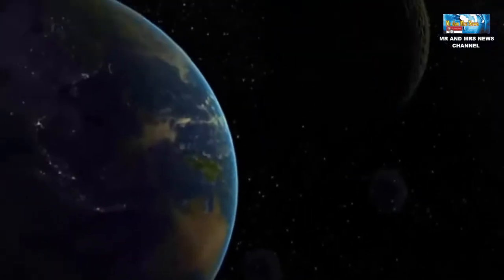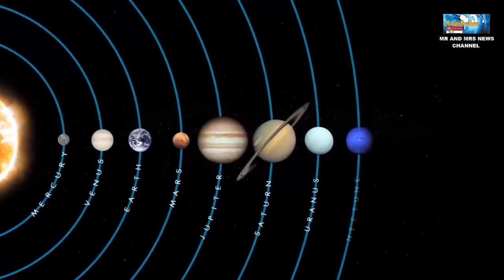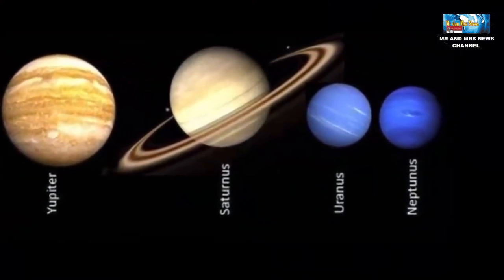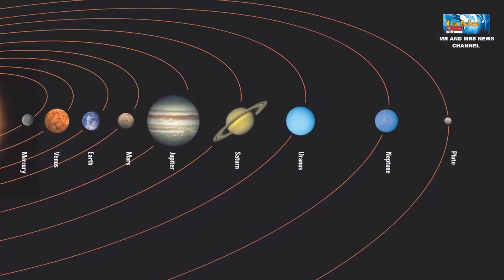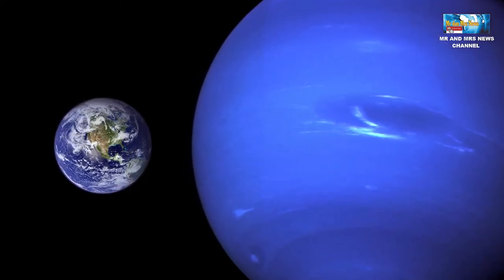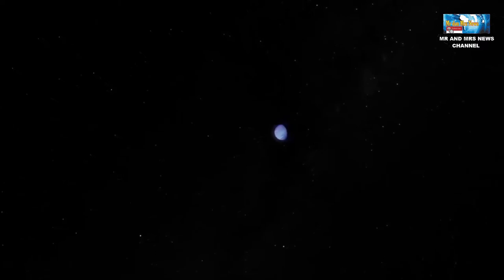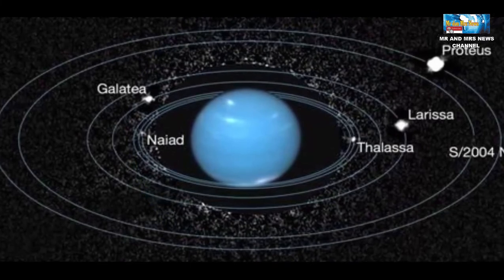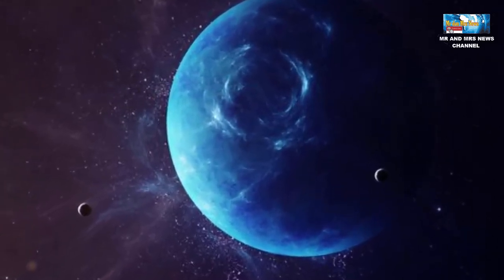PLANET NEPTUNUS ( what is planet neptune )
Terimakasih
Neptunus merupakan planet terjauh (kedelapan) jika ditinjau dari Matahari. Planet ini dinamai dari dewa lautan Romawi. Neptunus merupakan planet terbesar keempat berdasarkan diameter (49.530 km) dan terbesar ketiga berdasarkan massa. Massa Neptunus tercatat 17 kali lebih besar daripada Bumi, dan sedikit lebih kecil daripada Uranus. Neptunus mengorbit Matahari pada jarak sekitar 4.450 juta km. Periode rotasi planet ini adalah 16,1 jam, sedangkan periode revolusinya adalah 164,8 tahunKarena lokasinya yang jauh dari matahari maupun Bumi, Neptunus tidak dapat dilihat oleh mata telanjang dan keberadaannya pun jauh lebih sulit ditemukan saat malam hari. Awalnya planet ini memiliki nama Le Verrier. Nama ini diambil dari Jean Joseph Le Verrier yang merupakan salah satu astronom pertama yang menemukan keberadaan Neptunus. Tapi nama ini kemudian berubah menjadi Neptunus. Nama "Neptunus" diambil dari nama Dewa Laut dalam kepercayaan Romawi Kuno. Nama ini semakin cocok karena tetangga Uranus ini memiliki warna biru yang mirip dengan biru laut.Berbeda dengan Bumi yang merupakan planet dalam, Neptunus berada di ujung tata surya. Sebelumnya Pluto ditetapkan sebagai planet paling jauh dalam tata surya. Tapi pada tahun 2006, International Astronomical Union menetapkan Pluto sebagai planet kerdil.Penurunan status Pluto secara otomatis membuat Neptunus ditetapkan sebagai planet terjatuh dalam tata surya dengan jarak . Selain ditetapkan sebagai planet paling jauh, rupanya Neptunus juga merupakan planet paling lamban. Dalam sekali orbit, Neptunus membutuhkan waktu 164,8 tahun dalam waktu Bumi.Bumi bukan satu-satunya planet berwarna biru di tata surya. Selain Bumi, Neptunus juga memiliki warna biru. Jika Bumi biru karena susunan atmosfer dan lautan yang menutupi 70% permukaannya, warna biru Neptunus disebabkan oleh susunan atmosfer pada planet ini. Atmosfer Neptunus terdiri dari helium dan hidrogen. Selain itu, atmosfer Neptunus juga terdiri dari metana, amonia, air, dan es. Kandungan metana dalam atmosfer lah yang membuat planet ini jadi berwarna biru.Neptunus merupakan planet kedua yang memiliki daya gravitasi paling kuat setelah Jupiter. Akibatnya, planet ini seringkali menyebabkan masalah bagi benda langit sekitarnya. Planet ini seringkali membuat orbit Uranus jadi berantakan dengan menarik Uranus mendekat padanya. Tidak sampai di situ, Neptunus juga menarik salah satu satelit alaminya yaitu Triton untuk mendekat padanya. Karena ulahnya ini, Neptunus mendapatkan julukan sebagai Si Pembuat Masalah. Cuaca Neptunus yang beragam jika dibandingkan dengan Uranus diyakini disebabkan oleh panas internalnya yang tinggi. Meski Neptunus terletak setengah jarak dari Matahari seperti Uranus, dan hanya menerima 40% sinar Matahari, suhu permukaan kedua planet ini secara kasar setara. Wilayah atas troposfer Neptunus memiliki suhu rendah −2.214 °C (−1.941 K). Pada kedalaman tempat tekanan atmosfer mencapai 1 bar (100 kPa), suhunya mencapai −20.115 °C (−19.842 K)Neptunus diketahui memiliki 14 satelit alami. Satelit terbesar terdiri dari 99,5 persen massa di orbit sekitar Neptunus dan satu-satunya yang berbentuk sferoid adalah Triton, ditemukan oleh William Lassell 17 hari setelah penemuan Neptunus.
PLANET NEPTUNUS , NEPTUNUS , NEPTUNE, TATA SURYA , DELAPAN PLANET TATA SURYA , PLANET BIRU DI TATA SURYA  , PLANET ES DI TATA SURYA , PLANET KE DELAPAN DI TATA SURYA , PLANET TERJAUH FI TATA SURYA